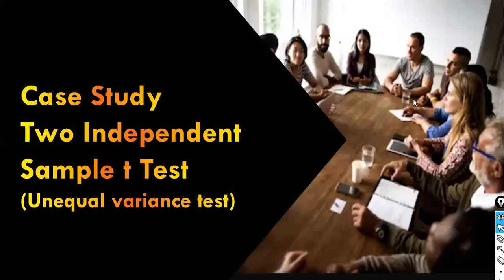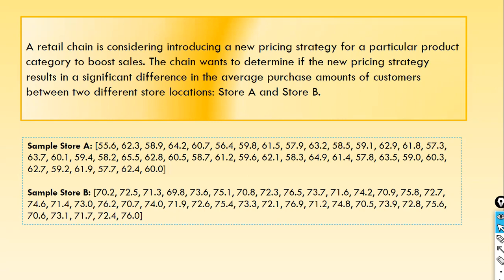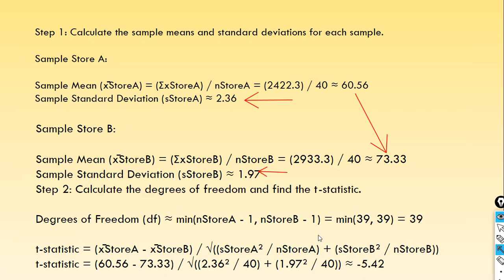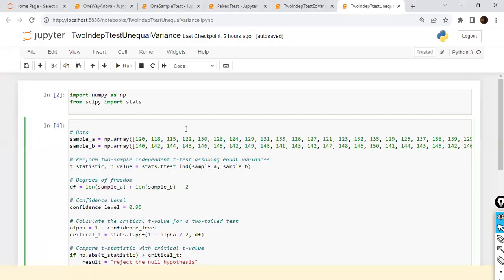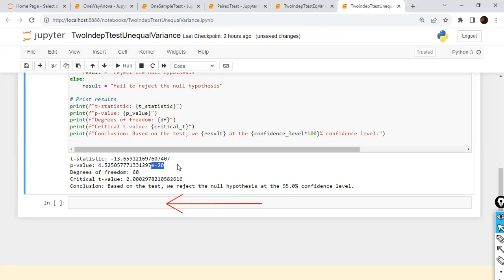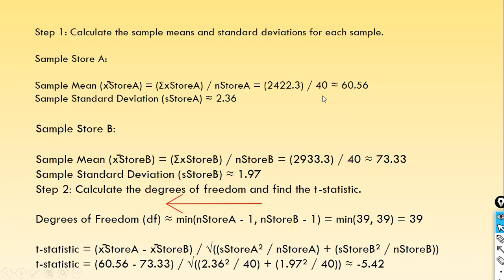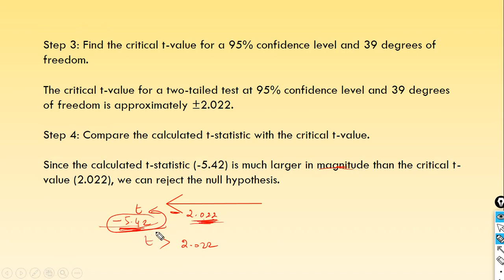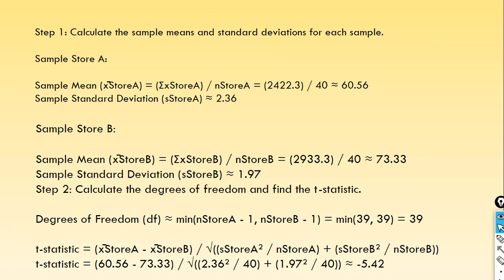Case Study - Two Independent Sample T test - Unequal Variance Test